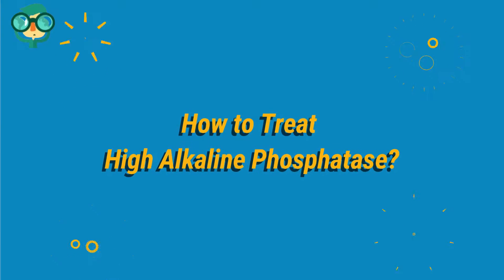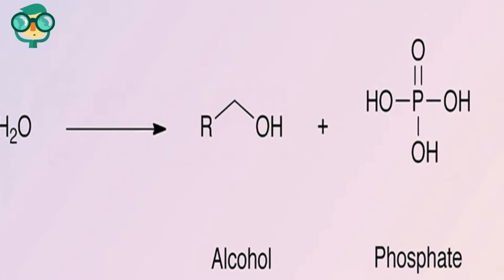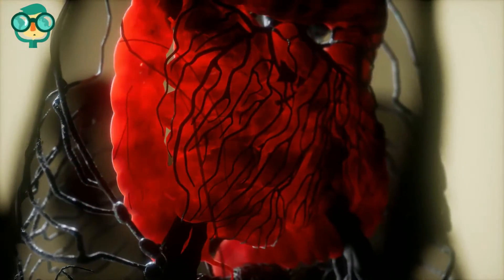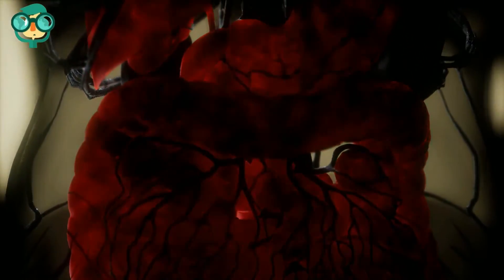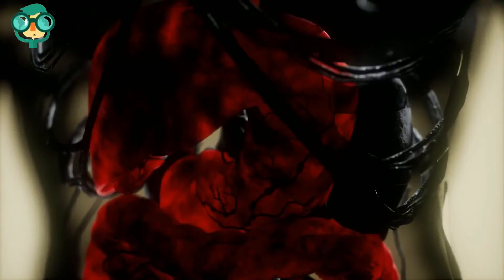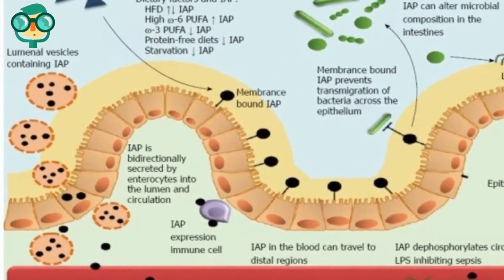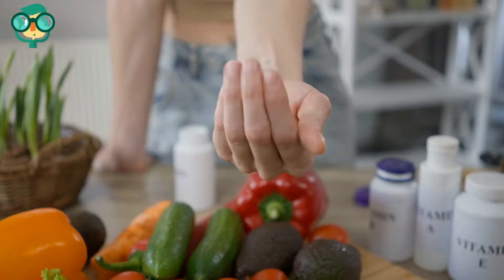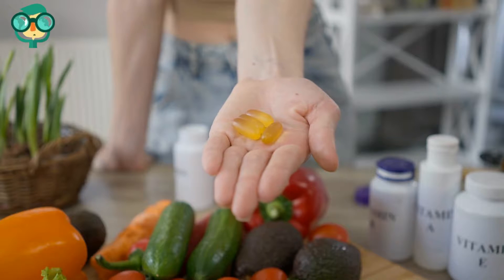How to Treat High Alkaline Phosphatase? How to Reduce High Alkaline Phosphatase Levels in Blood?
I am not a doctor, but I can provide some general information about treating high alkaline phosphatase levels. Alkaline phosphatase (ALP) is an enzyme found in various tissues throughout the body, including the liver, bones, and intestines. Elevated levels of ALP in the blood can indicate liver or bone disorders, among other conditions. It's important to consult with a healthcare professional for a proper diagnosis and treatment plan tailored to your specific situation. Here are some potential steps that might be taken:

Identify the underlying cause: High ALP levels can result from various conditions, so it's important to determine the cause. Your healthcare provider will likely order additional tests and examinations to investigate the reason for the elevated levels. Common causes include liver diseases (such as hepatitis or cirrhosis), bone disorders (such as osteoporosis or Paget's disease), gallbladder issues, or certain medications.

Treat the underlying condition: Treating the cause of high ALP levels is essential. This may involve addressing liver diseases, bone disorders, or any other underlying condition that is contributing to the elevated levels. Treatment options vary depending on the specific diagnosis and can range from lifestyle changes and medication to surgery or other interventions.

Medications: Depending on the underlying cause, your doctor may prescribe medications to address specific conditions. For example, if high ALP levels are related to liver disease, medications to manage and treat liver function may be recommended. It's important to follow your healthcare provider's instructions regarding medication use and any potential side effects.

Lifestyle changes: In some cases, certain lifestyle modifications can help manage high ALP levels. This may include adopting a healthy diet, exercising regularly, and avoiding alcohol or other substances that can affect liver function. It's important to consult with your healthcare provider for personalized recommendations.

Regular monitoring: Once you begin treatment, your healthcare provider will likely monitor your ALP levels regularly to assess the effectiveness of the treatment and ensure that the levels are returning to normal. Regular check-ups and follow-up appointments are essential to track your progress and make any necessary adjustments to your treatment plan.

Remember that these steps are general guidelines, and the appropriate treatment for high ALP levels depends on the underlying cause and individual circumstances. It's important to consult with a healthcare professional who can provide a proper diagnosis and recommend the most appropriate treatment plan for your specific situation.